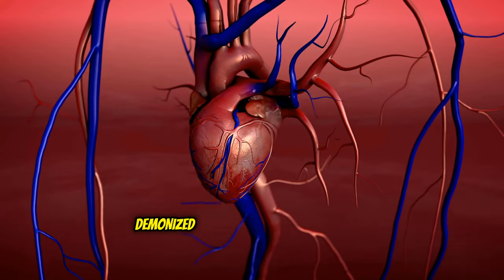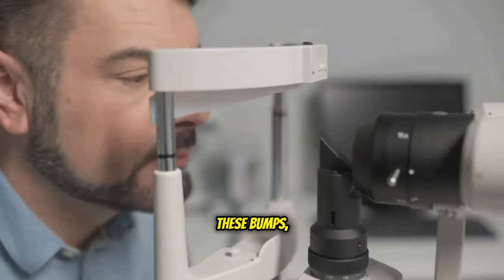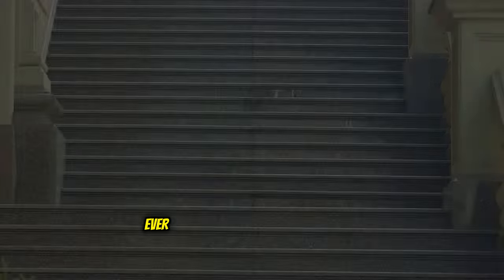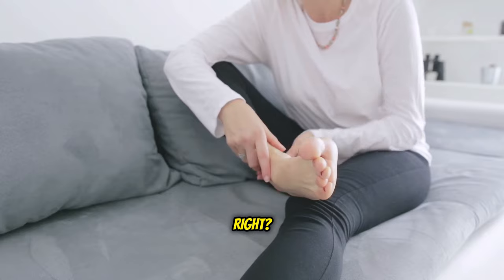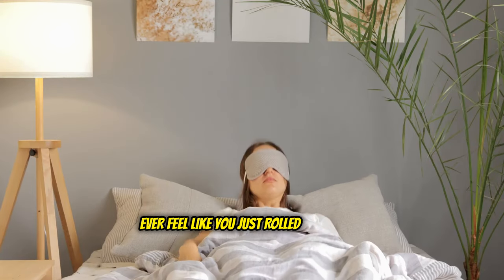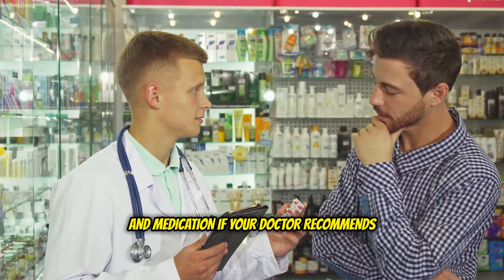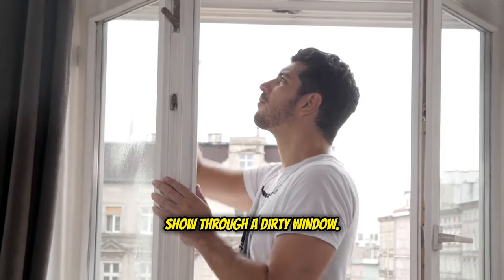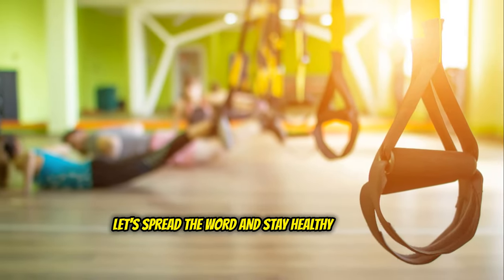Stop Ignoring These 10 Red Flags : Your Arteries Are Screaming! (Doctor's Guide)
Unlock the secrets to understanding cholesterol with our ultimate guide on "10 Shocking Cholesterol Signs You MUST NOT Ignore." Discover how this essential molecule, often misunderstood, plays a vital role in your health and longevity. Embark on a journey through the hidden symptoms that could be silently affecting your wellness. Learn about xanthelasmas, chest pain, and more signs that may signal high cholesterol levels, even if your last blood test seemed normal.

By following the insights from leading health experts and research, you can start your journey towards improved health, vitality, and a longer life. This video is packed with life-saving information that empowers you to become your own health advocate. Want to stay healthy and informed?

CHAPTERS:
00:00 - Intro
01:32 - Xanthelasmas Symptoms
02:28 - Causes of Chest Pain
03:43 - Understanding Shortness of Breath
04:38 - Numbness Causes and Effects
05:30 - Edema: Signs and Symptoms
06:24 - Fatigue: When to Worry
07:14 - Managing High Blood Pressure
08:06 - Heart Palpitations Explained
09:08 - Vision Changes: What to Know
09:50 - Dizziness: Causes and Solutions
10:39 - Do You Have Any of These Symptoms?
10:48 - If You Found This Video Helpful
10:52 - Recommended Videos
11:05 - Thanks for Watching

Your HealthCare Guide is your go-to channel for expert advice on physical and mental health, disease prevention, symptom management, and the latest treatment options. Led by Dr. Mirabeau Bapi, a trained Pharmacist and Psychiatric Mental Health Nurse Practitioner with a Business and IT background, our team of experienced healthcare professionals delivers engaging and informative content on a wide range of topics, including healthy living strategies, mental health support, preventive care techniques, symptom recognition, and diagnosis, and therapies.

High cholesterol
Symptoms of High Cholesterol
High Cholesterol signs  Holistic health, Natural remedies, Disease management, Nutrition tips, Preventive medicine